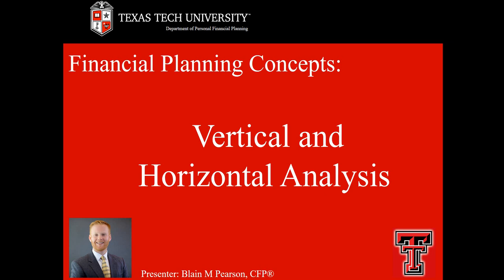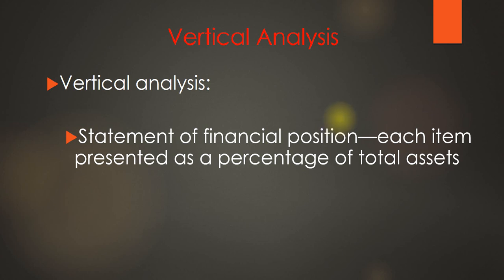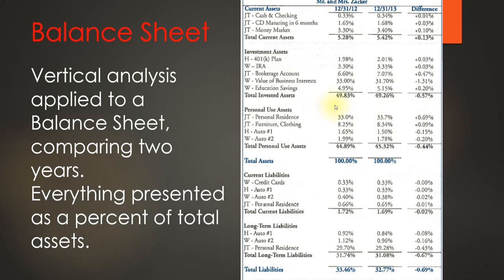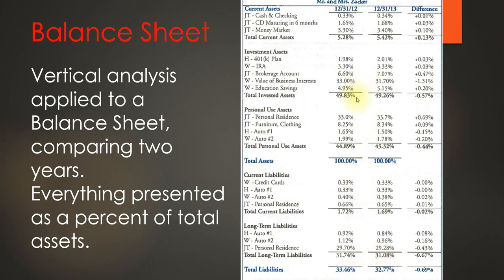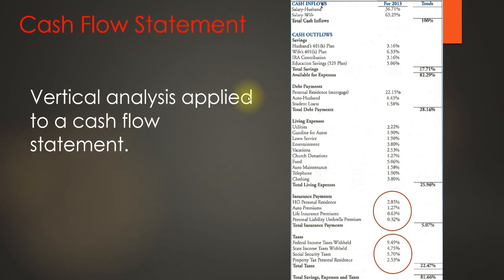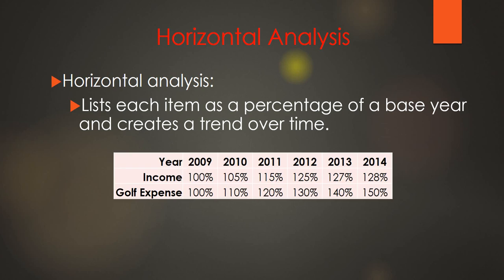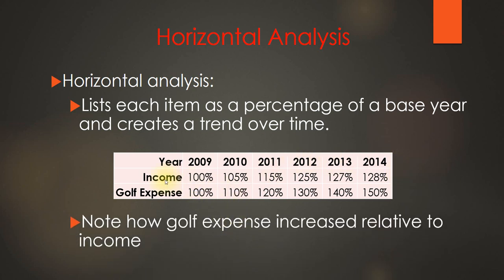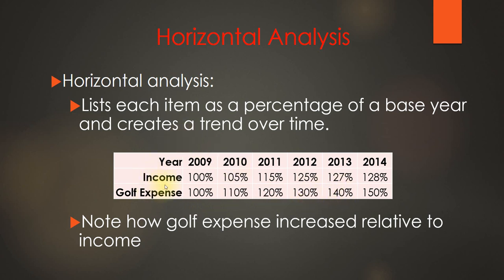Financial Planning Concepts - Vertical and Horizontal Analysis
This video reviews the basics of Vertical and Horizontal Analysis, as it applies to personal financial planning.